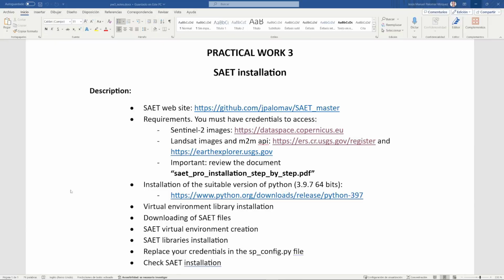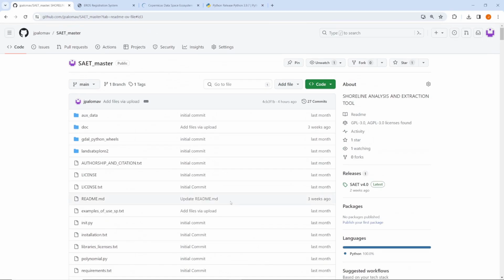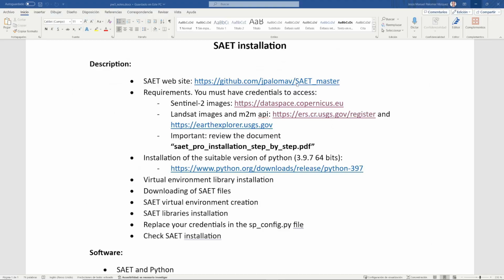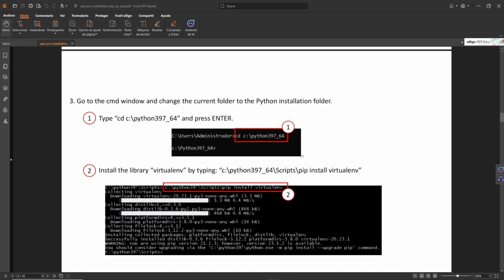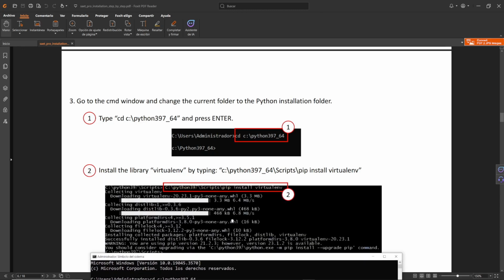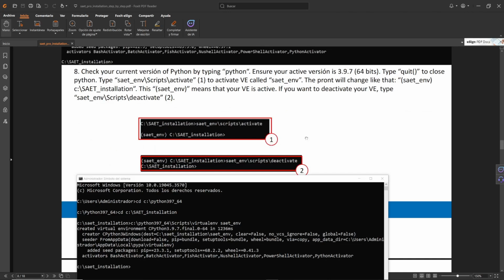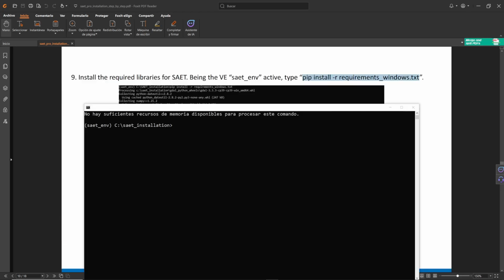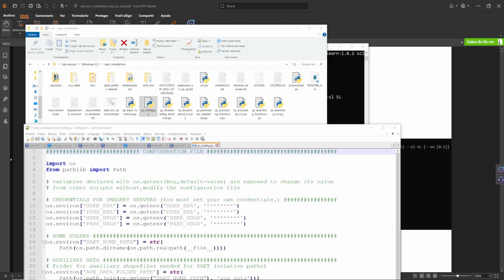31 SAET tool